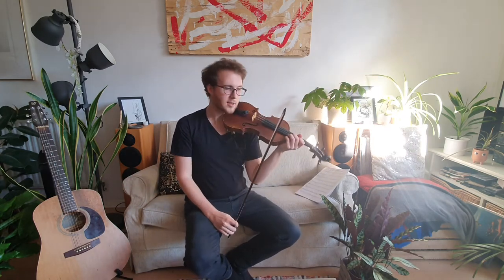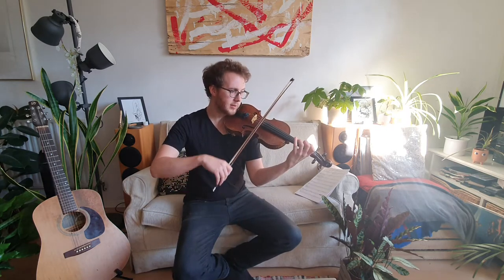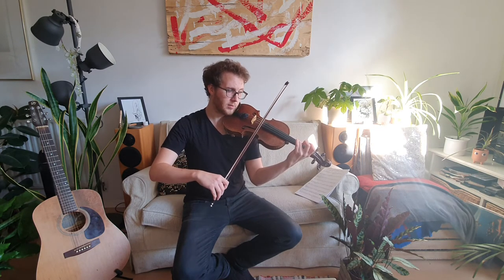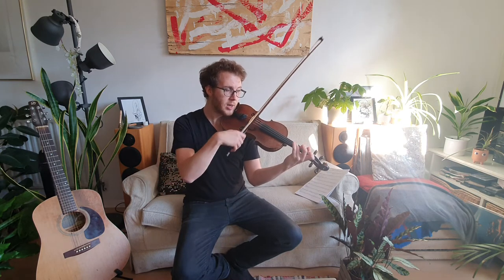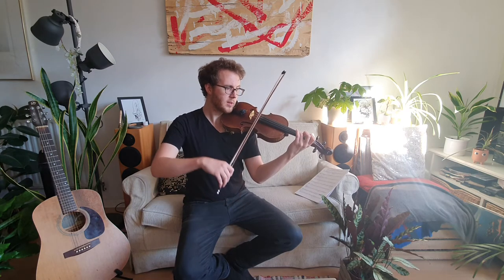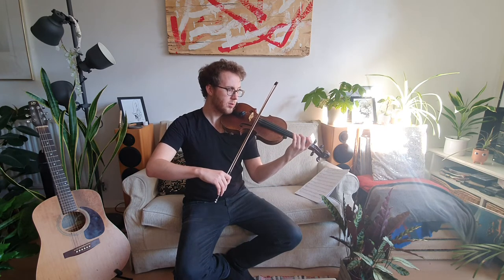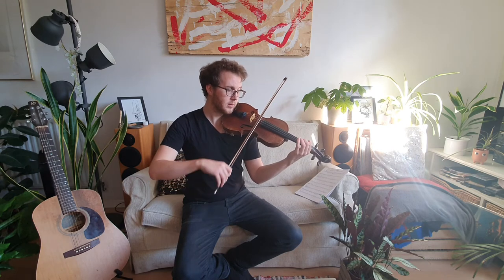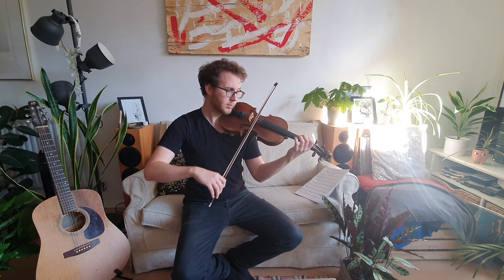Two Grenadiers - First Four Bars // Suzuki Violin Book 2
A step-by-step guide to playing the opening four bars of Schumann's The Two Grenadiers (from Suzuki Violin Book 2) in tune. Before you practise with this video, make sure that you work on your Low 1s first using this video here: